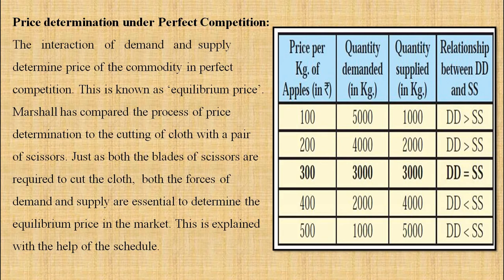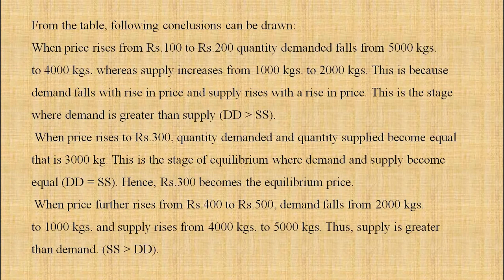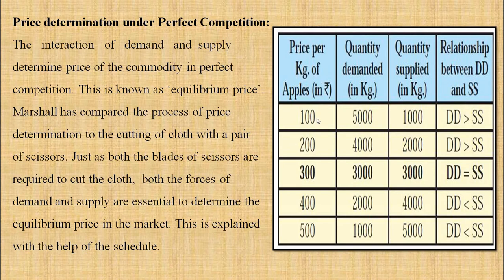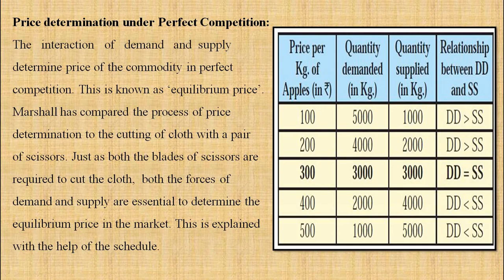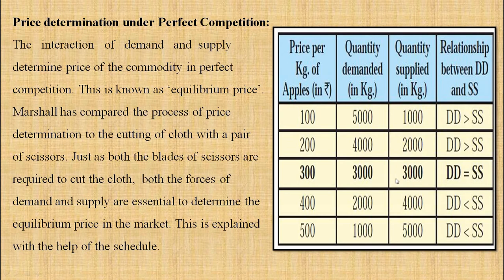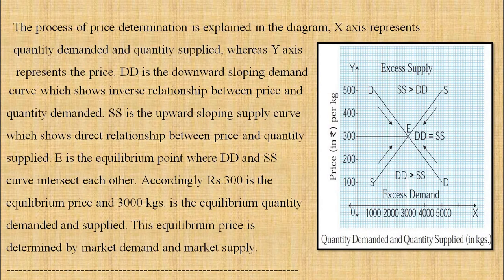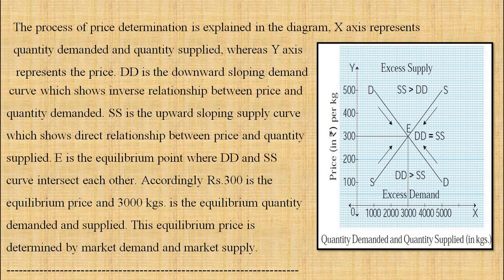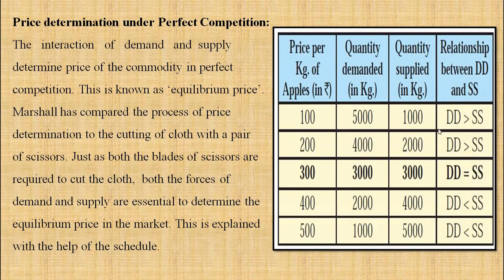FORMS OF MARKET l PART III l 12TH STD